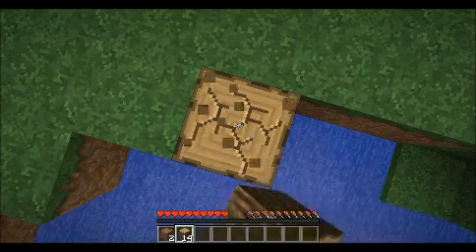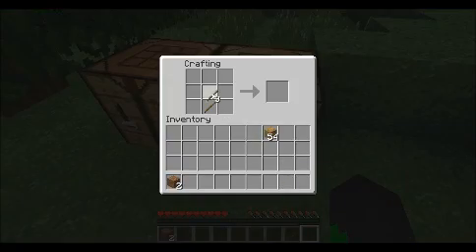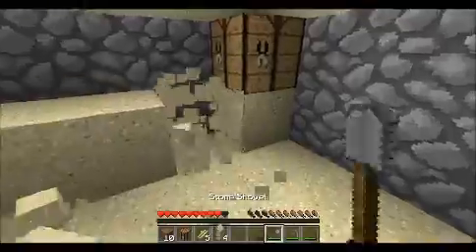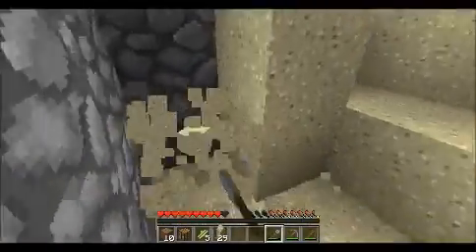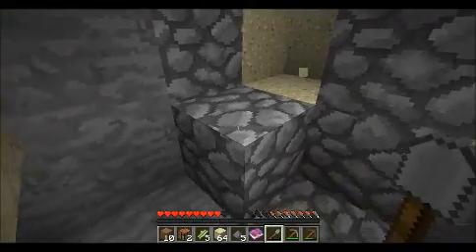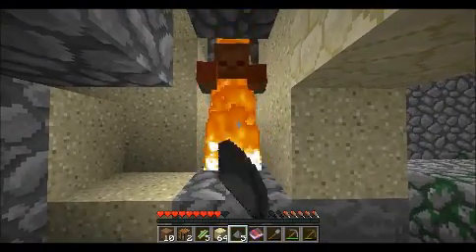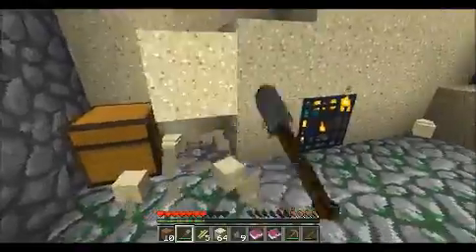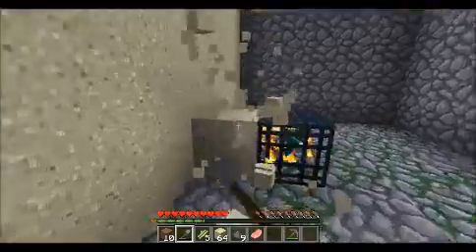Minecraft Multiplayer Lets play! Ep. 1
Remember about the skin contest closing on January 20 2012

Thanks :D

-bellymuncher